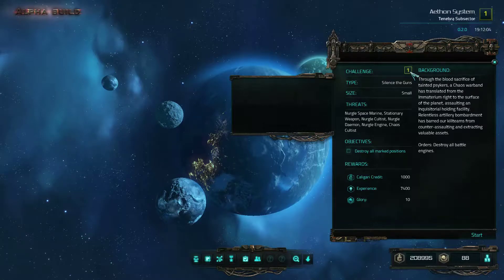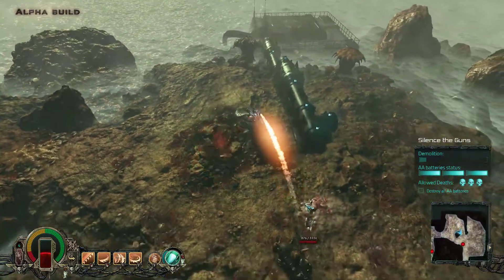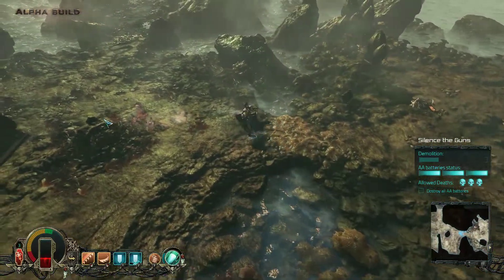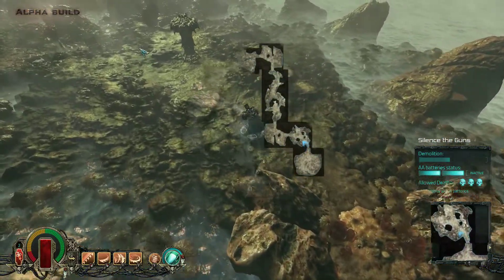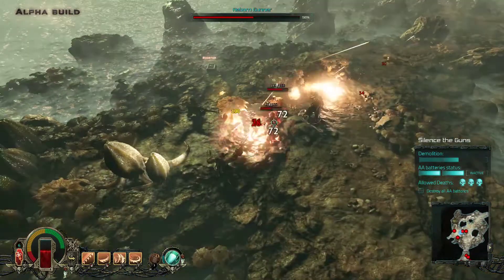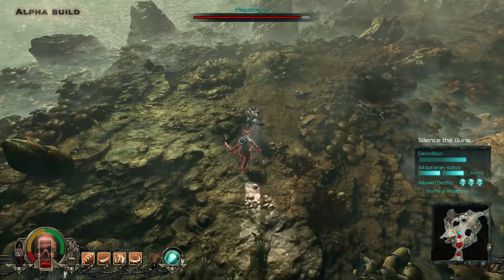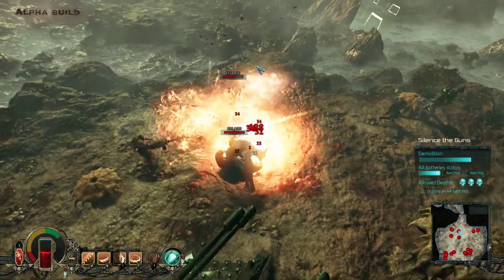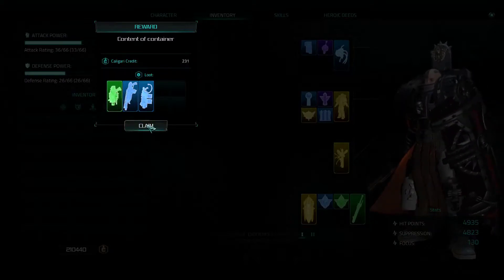Silence The Guns - Close Combat Gameplay | Let's Play Warhammer 40,000: Inquisitor - Martyr #45